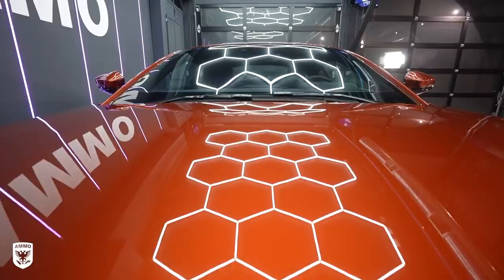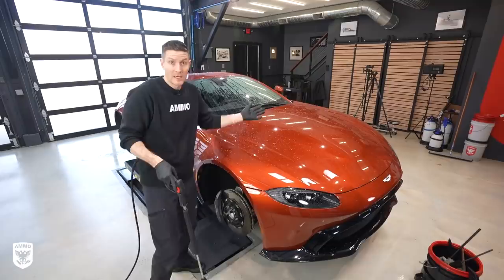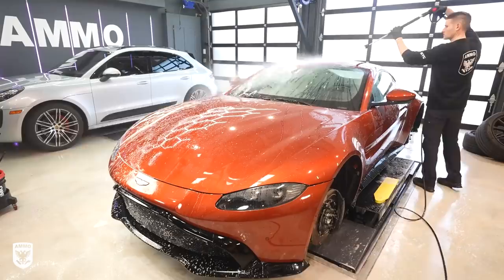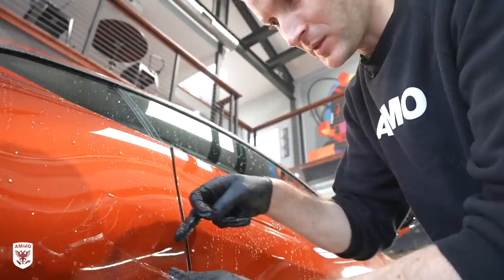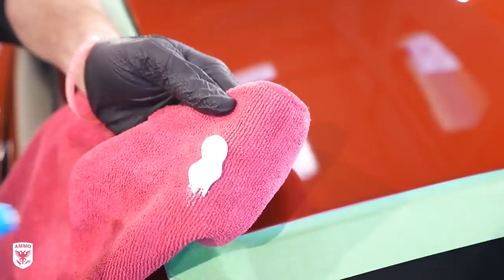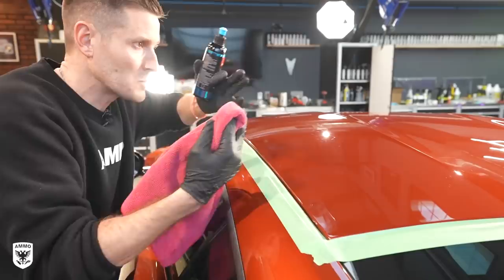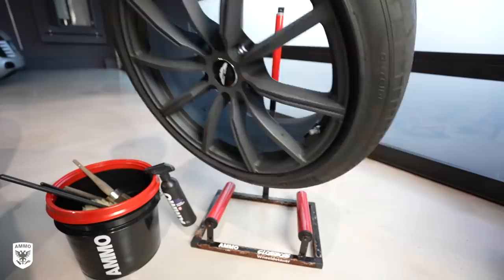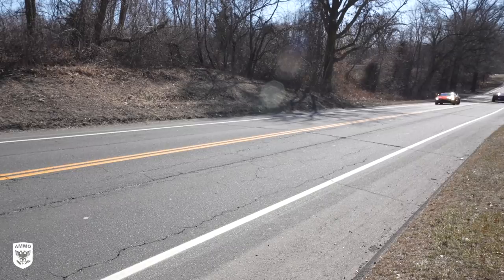First Wash & Drive Aston Martin Vantage Paint Correction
This is an Aston Martin Vantage in desperate need of a full paint correction due to factory installed pigtails and tick marks. This will require the paint o be compounded by hand and rotary wool pad with Rupes compound. Checo out the step by step process for edge sanding pigtails out of paint.

Induction Heater
Festool Vacuum